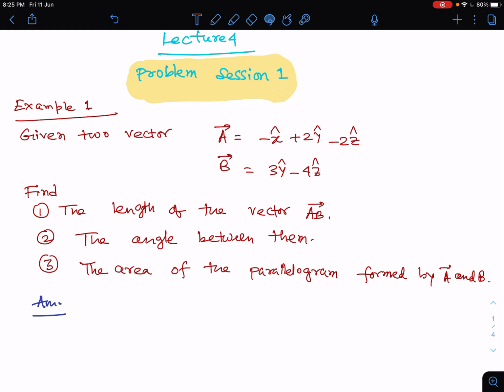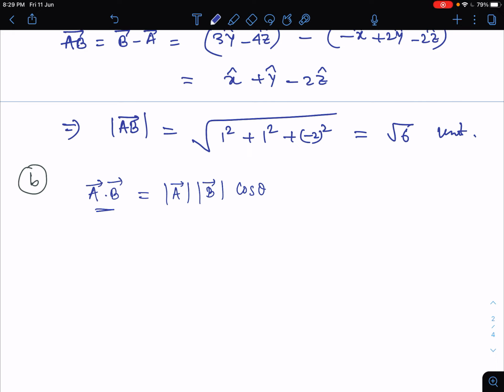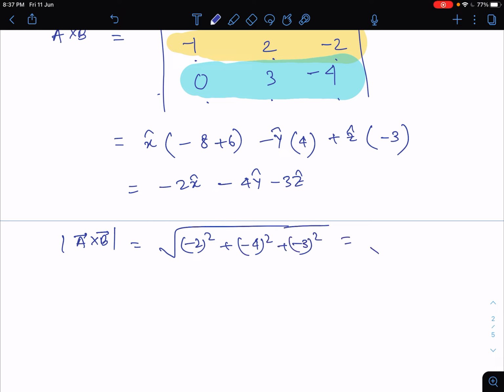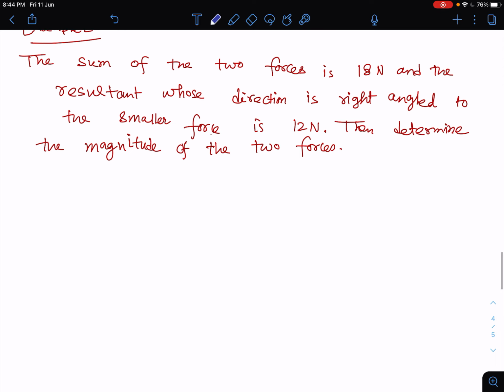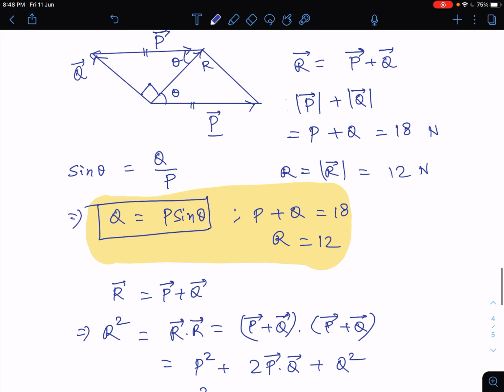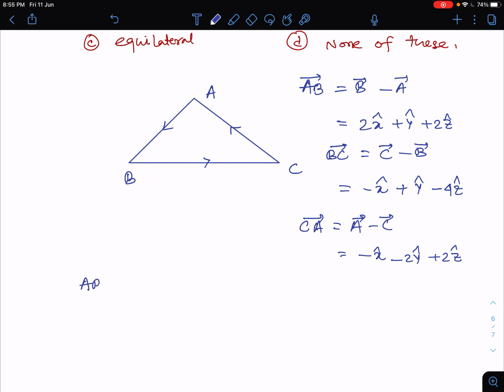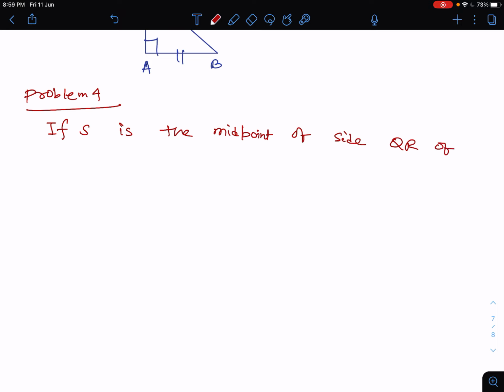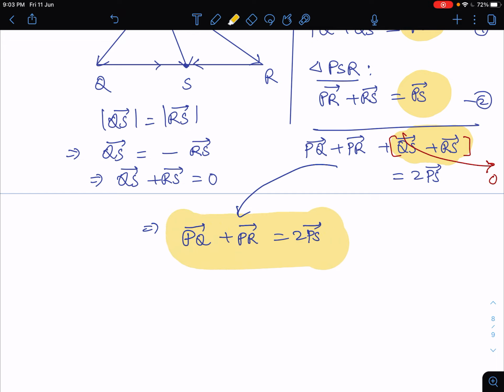Lecture 4 || Vector and Kinematics: Problem Session 1 || Subhajit Dandapat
A talk on the basics of Vector and Kinematics by Subhajit Dandapat, Research Scholar, Department of Physics, TIFR Mumbai.

To get full access to all of our lecture videos please

If you have any queries or comments regarding this video please write it in the comment section down below.